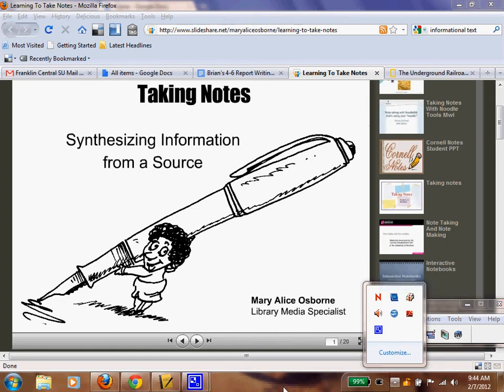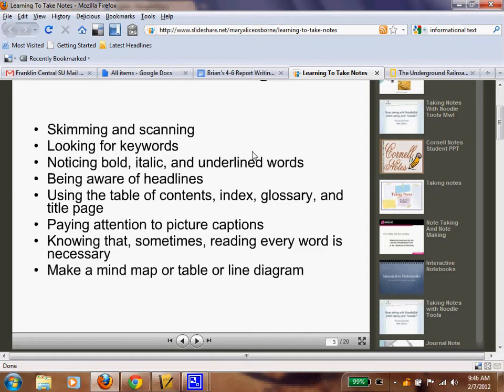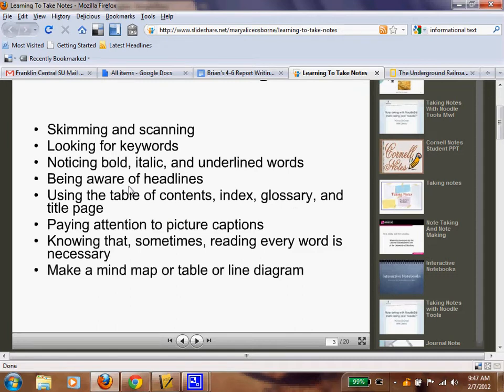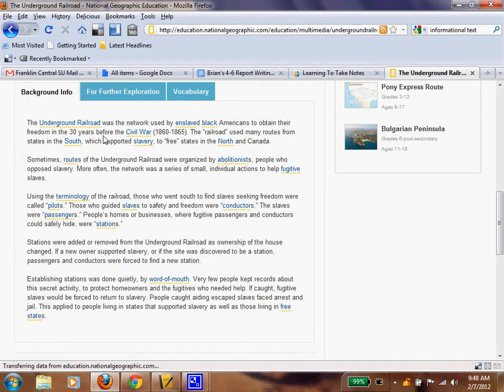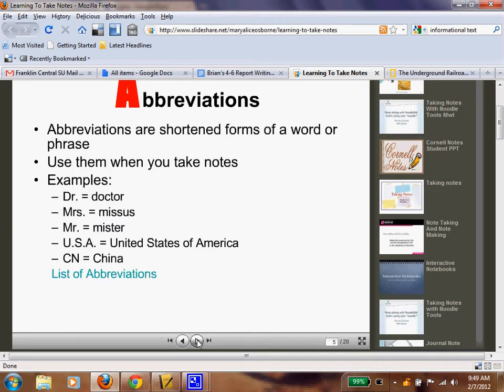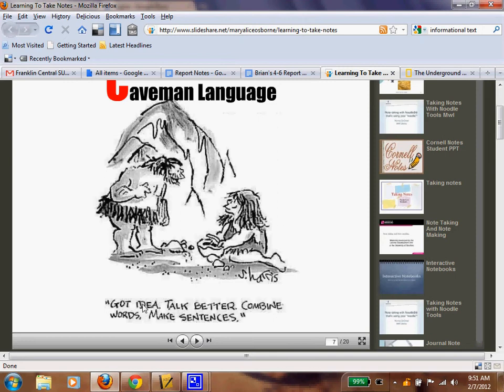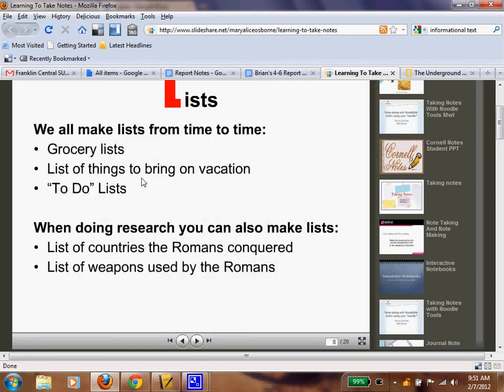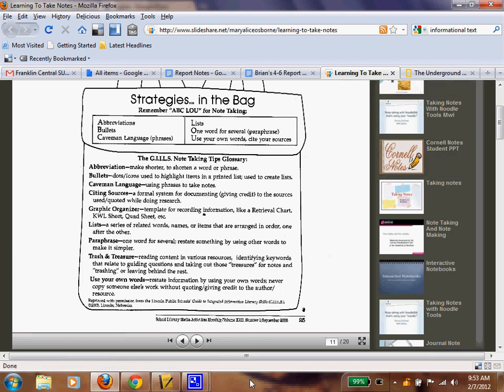Note Taking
Take notes with a purpose.  Word smarter not harder.